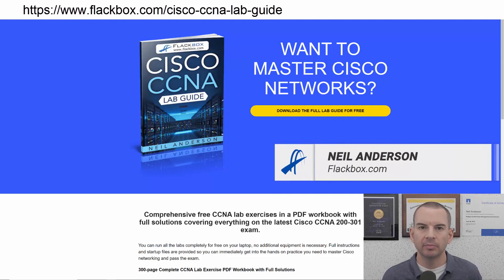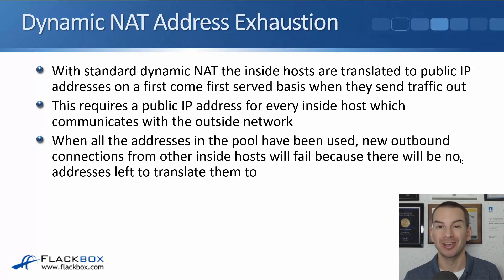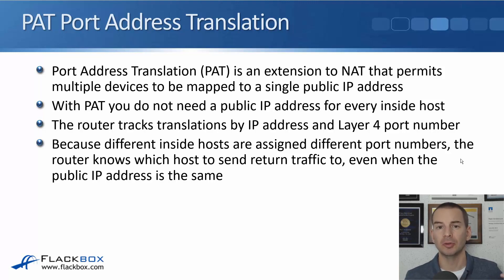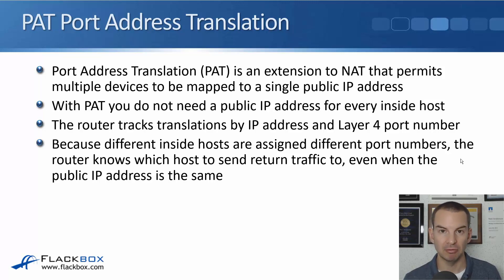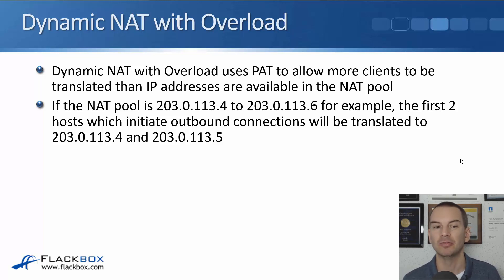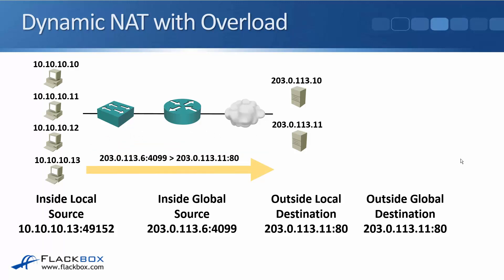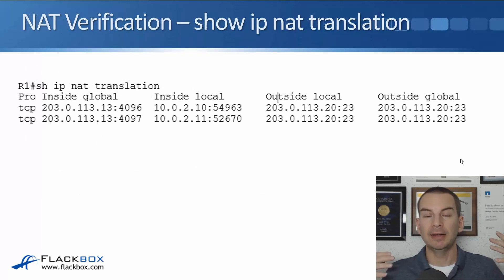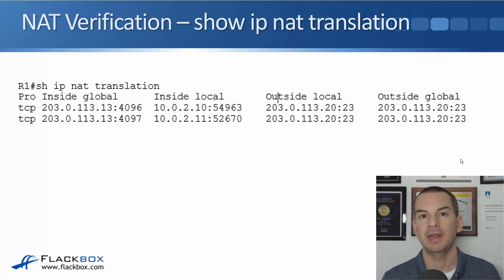Free CCNA 200-301 Course 29-08: PAT Port Address Translation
I explain PAT Port Address Translation in this video.

Thanks!
Neil